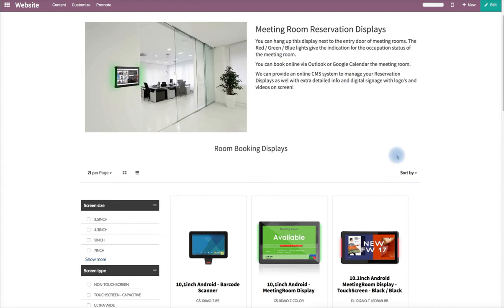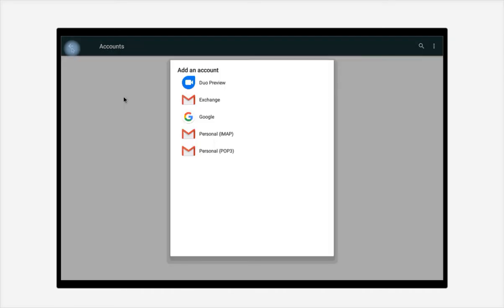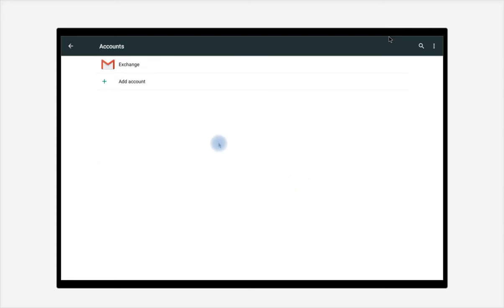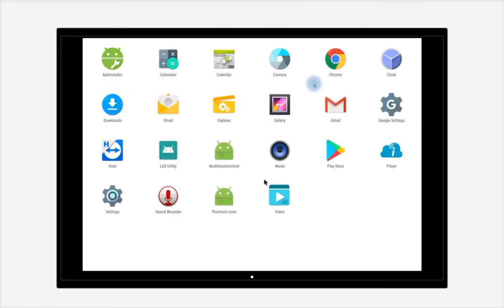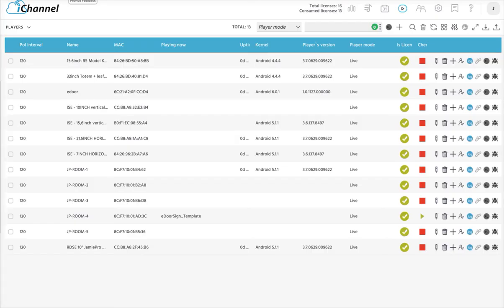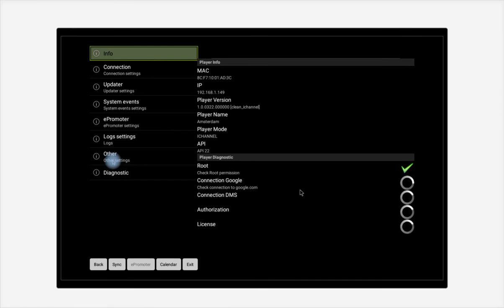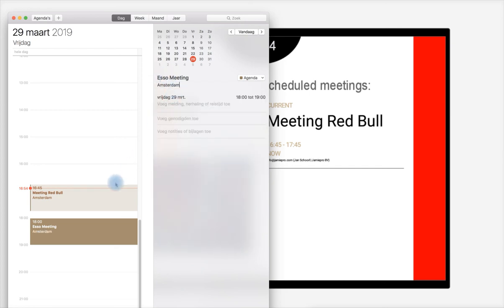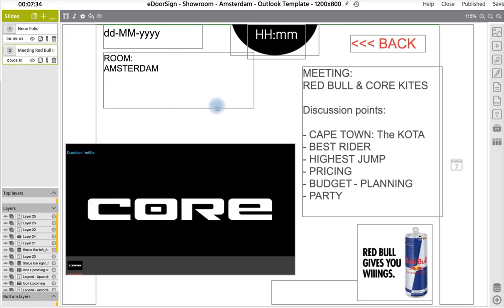RoomBooking Exchange Office365 iCall Explanation How to setup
In this video we explain about how to setup the Roombooking Software for Calender for Exchange-Office 365-iCall. We explain how to setup the Android screen, How to setup the Exchange account and working with the Android Calender and Install the Roombooking Software and LED Bar app. We discuss how to connect the Android screen with the online CMS iChannel. How to push a presentation to the screen. Also we explain how the Office365-iCall calender will sychronize with the Android Calender on the Android device.